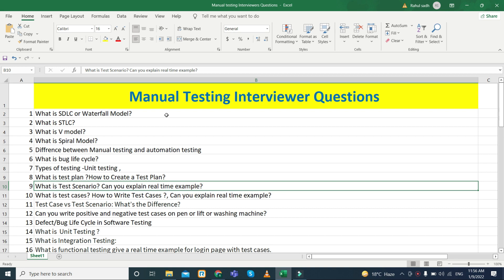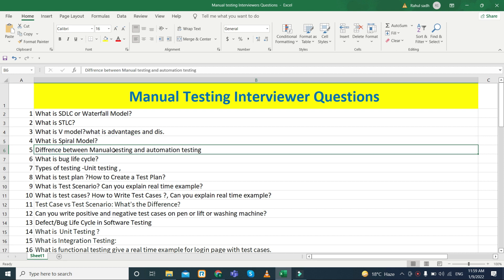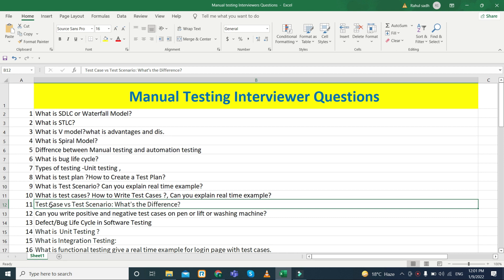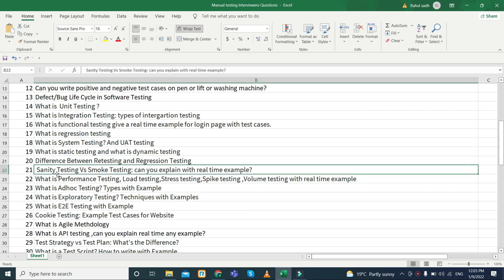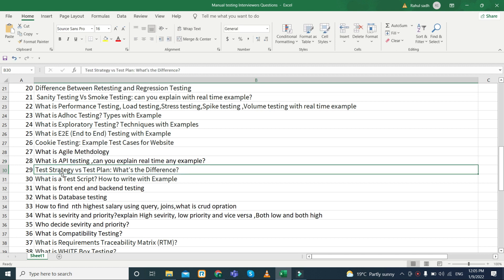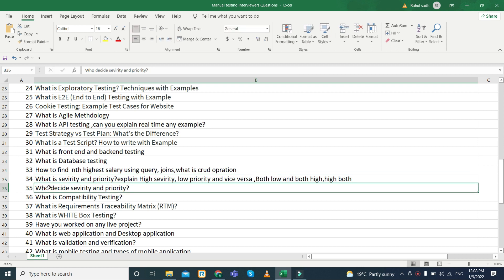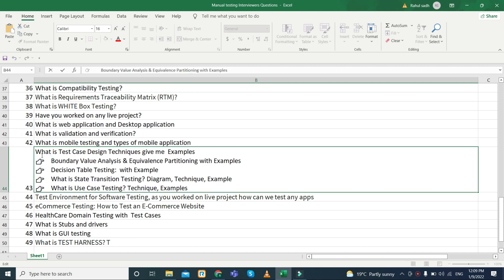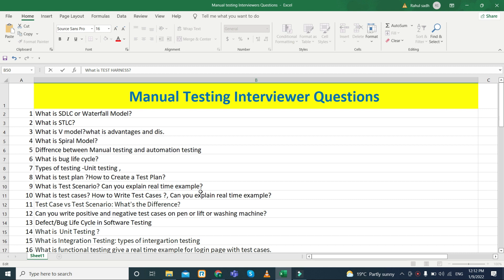manual testing interview questions | manual testing real time interview questions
scenario based manual testing interview questions and answers for experienced
functional testing interview questions
software testing interview
mock interview for software testing
manual testing mock interview for freshers
manual testing real time projects